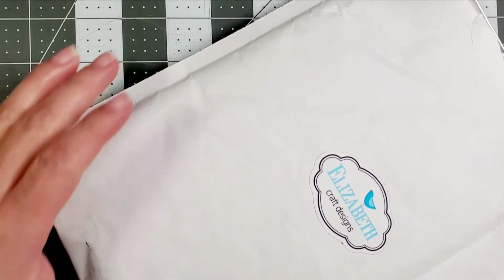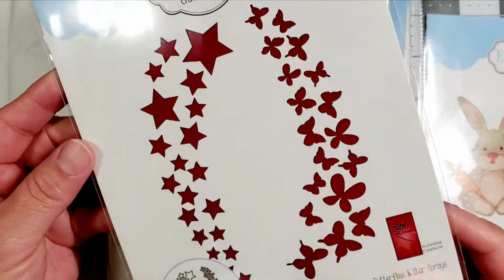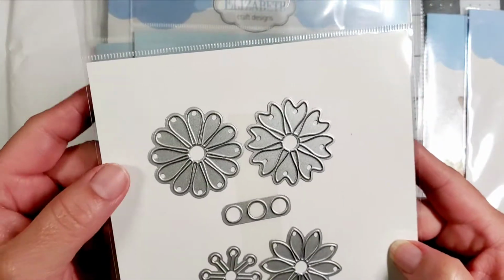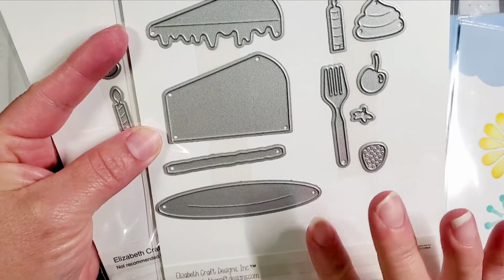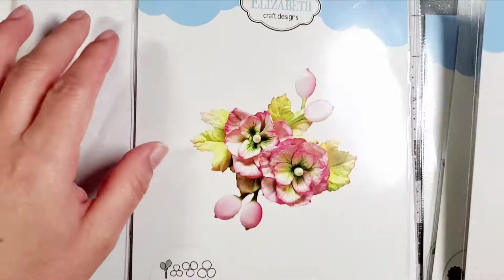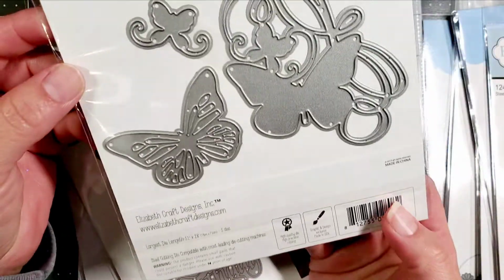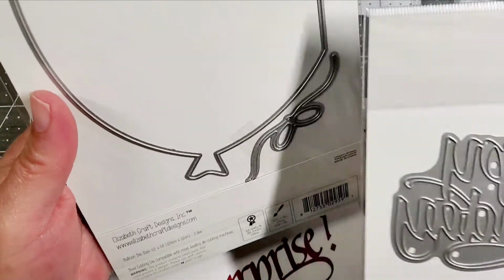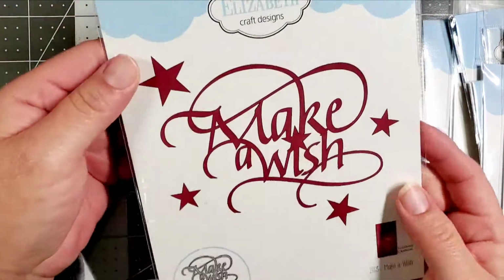Collective Elizabeth Craft Designs Haul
Content on this channel is NOT INTENDED FOR CHILDREN, this is an adult 18+ only channel

Thank you everyone for taking the time to watch this video and Thank you for continuous support. And if your not a subscriber I would love your support by joining my channel. Sending hugs